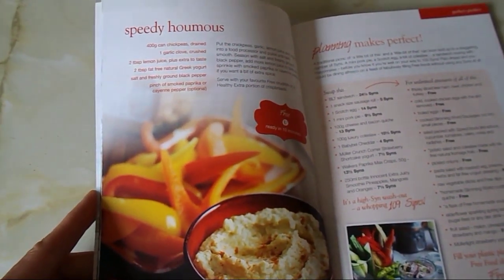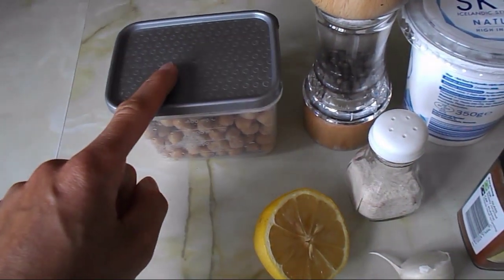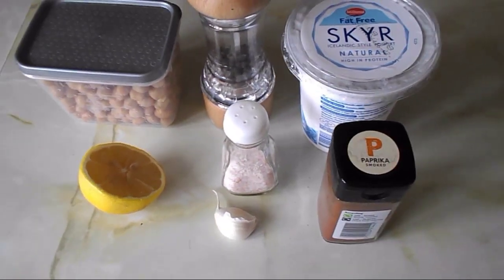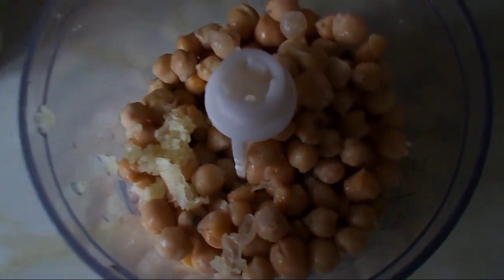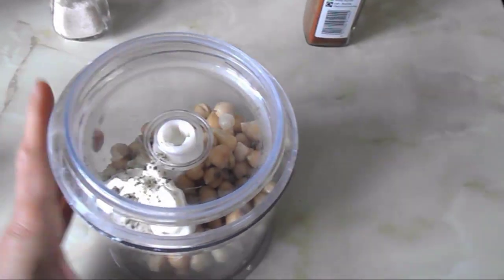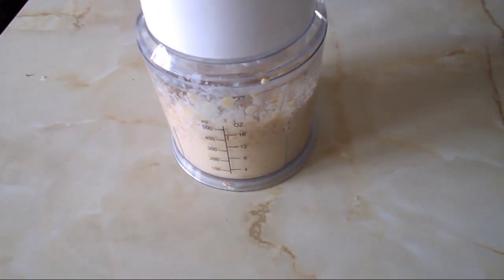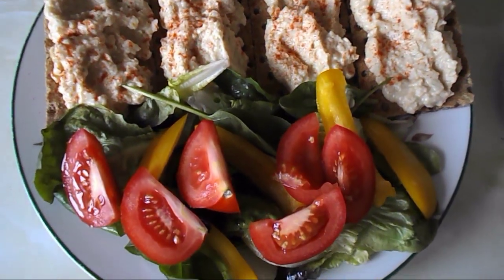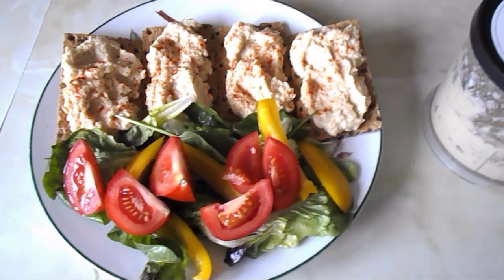Slimming World - Speedy houmous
Speedy houmous
Free Ready in 10 minutes

Ingredients
400g  can chickpeas, drained
1 garlic clove, crushed
2 tbsp lemon juice, plus extra to taste
2 tbsp fat free natural Greek yougur
salt and freshly ground black pepper
pinch of smoked paprika or cayenne pepper (optional)

Put the chickpeas, garlic, lemon juice and yogurt into a food processor and pulse until fairly smooth. Season with salt and freshly ground black pepper, add more lemon juice to taste and sprinkle with smoked paprika or cayenne pepper if you want a bit of extra spice.

Serve with your favourite Free crudites or a Healthy Extra portion of crispbreads.